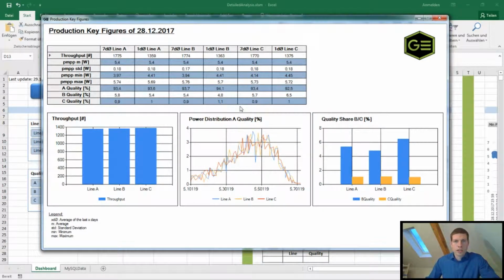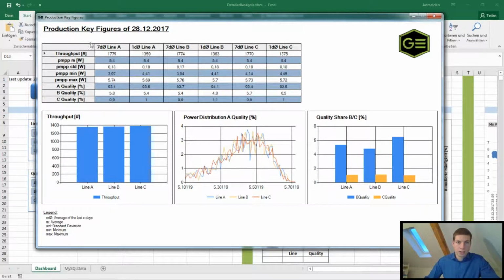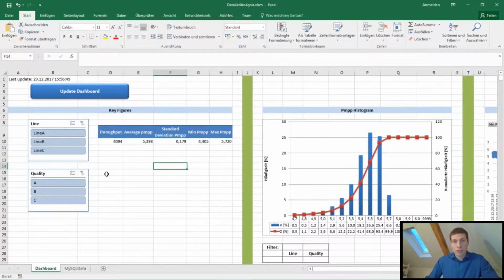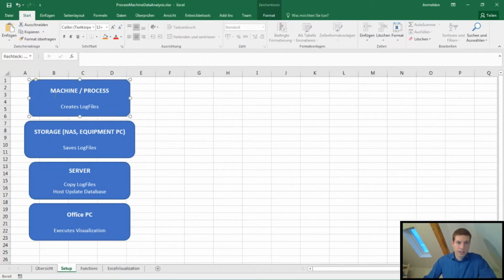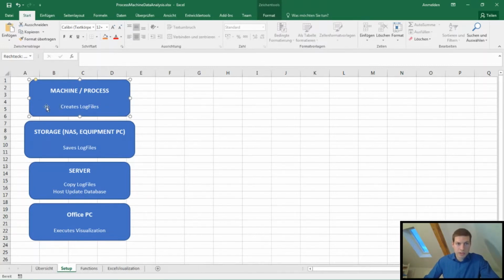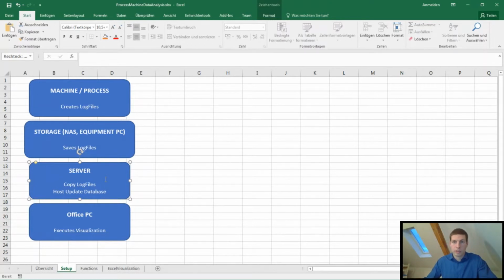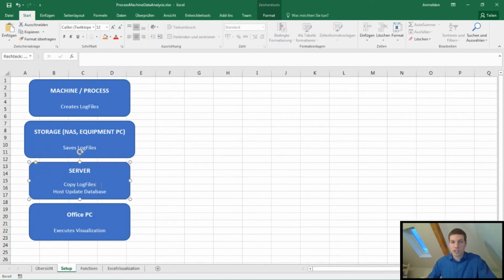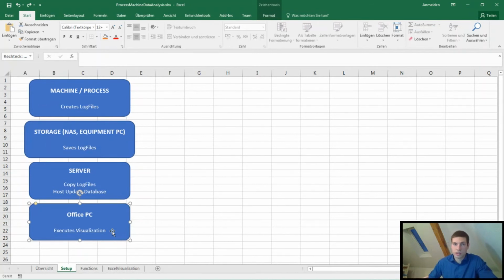Process and Machine Data Analysis - 1 Overview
This project will show you how you can automate the evaluation of any production process and machine.

In this video I will give you a quick overview over the whole project and will briefly explain the setup of the system.